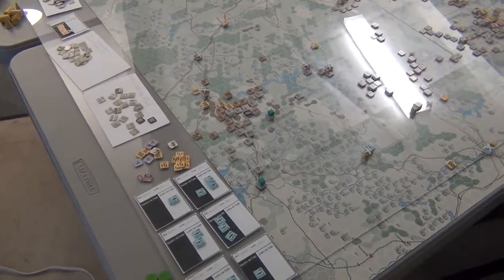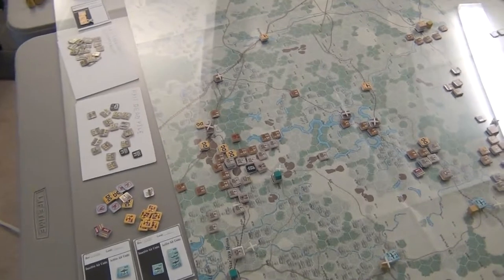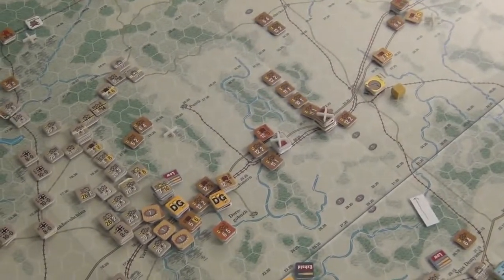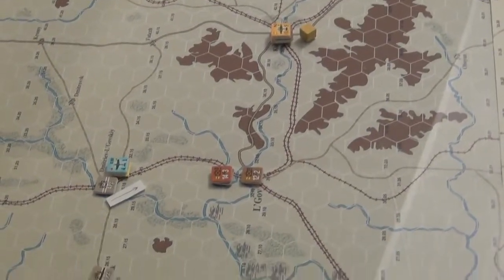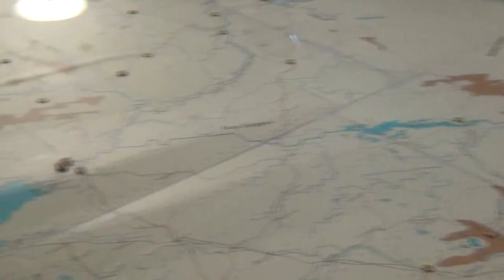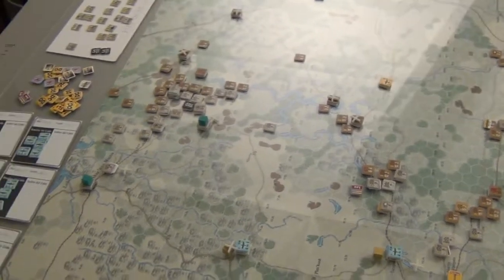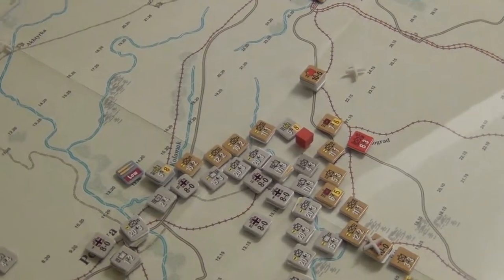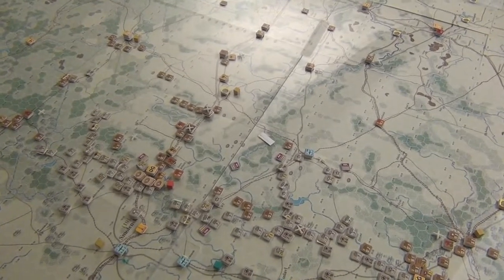Case Blue + Guderian's Blitzkrieg II Part 09 - Turn 1b (All at Once!)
This gives me hope for future uploads.